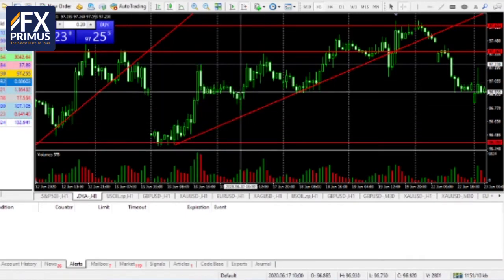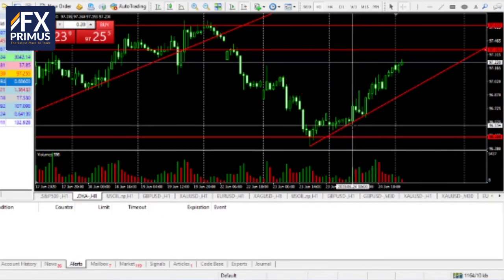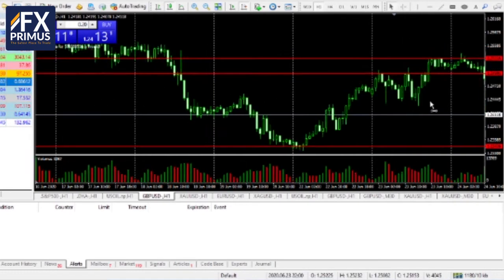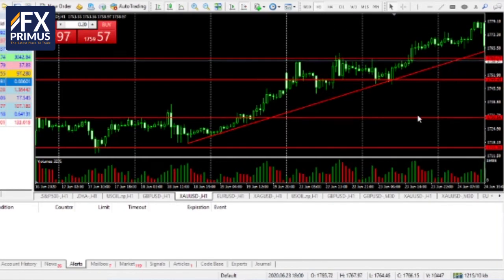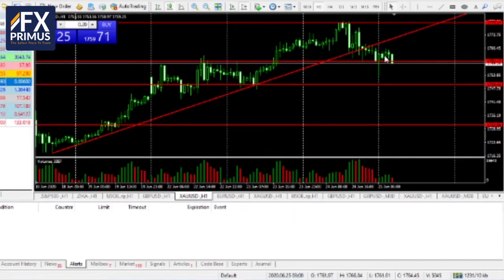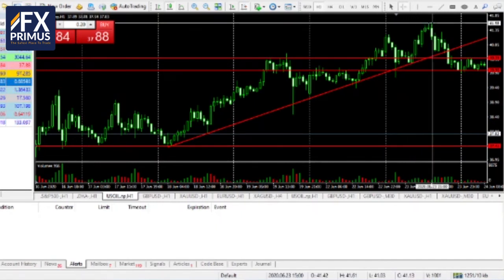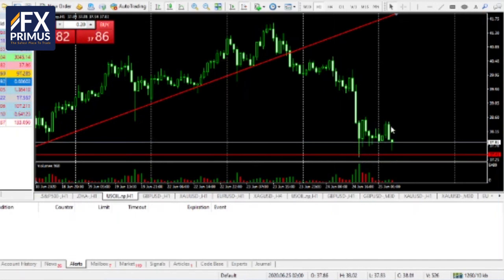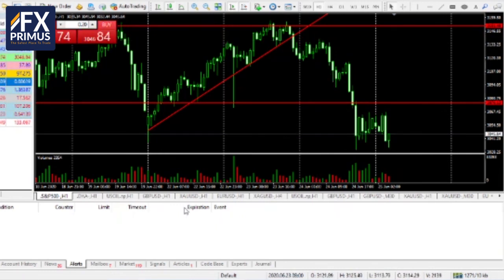Market Analysis by Edmund Tan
YESTERDAY, WEDNESDAY : US DOLLAR STRENGTHENED ON FEARS OF A RISE IN COVID-19 CASES IN THE US.

TODAY, THURSDAY : ECB MONETARY MEETING ACCOUNTS. US FINAL GDP & UNEMPLOYMENT CLAIMS DATA.

2. PRICE ACTION & SENTIMENT ANALYSIS.

US DOLLAR INDEX, GBPUSD, EURUSD, GOLD PRICES, US WTI SPOT OIL, SILVER, S&P 500.